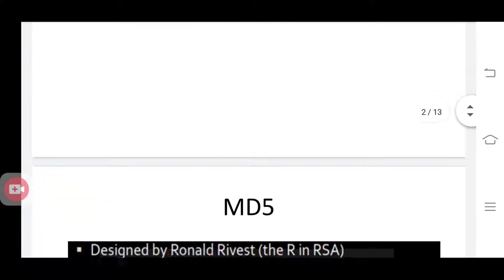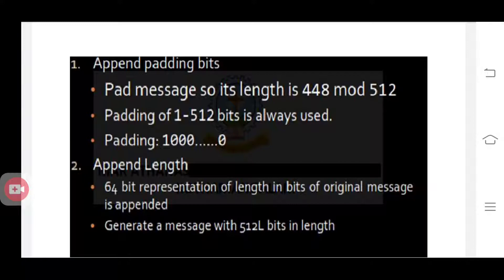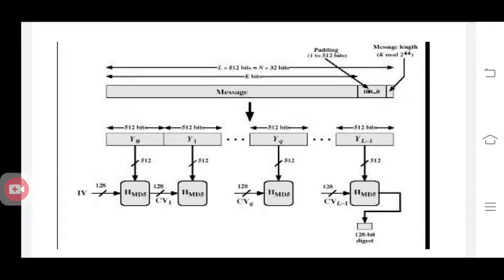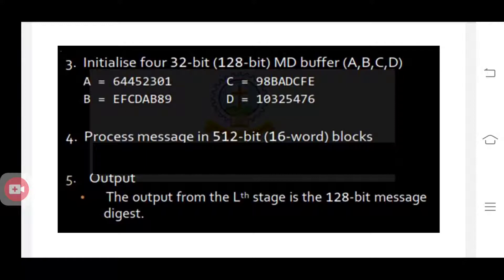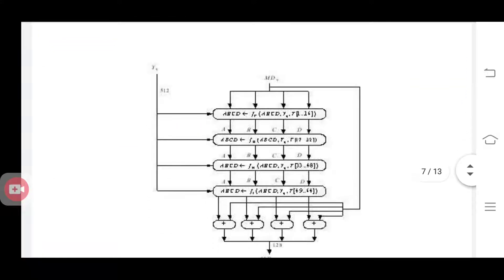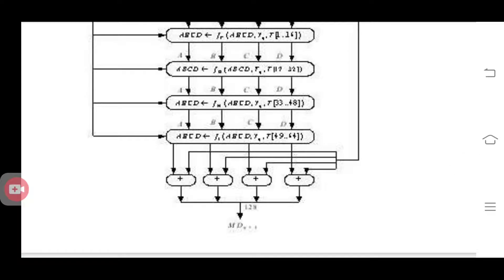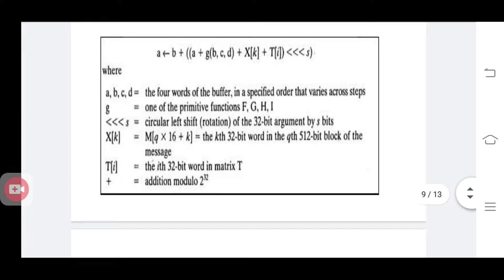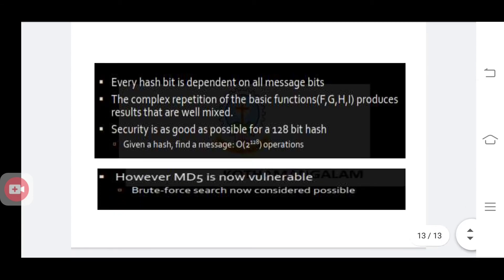MD5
Screen Recorder